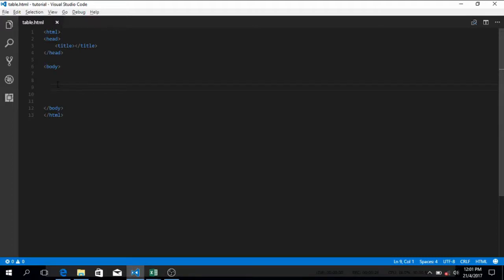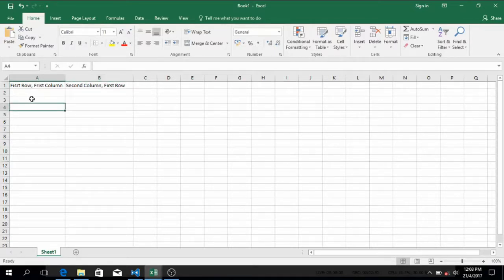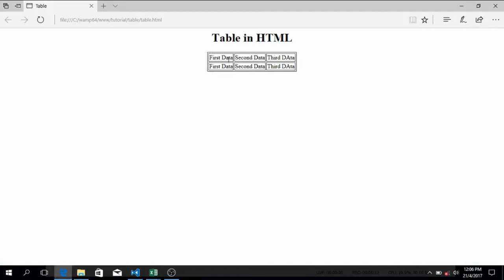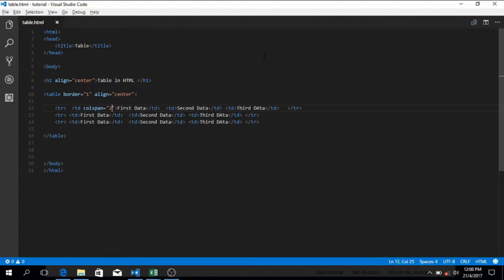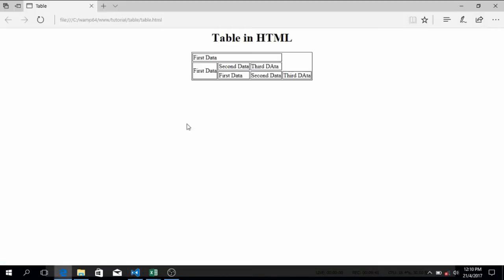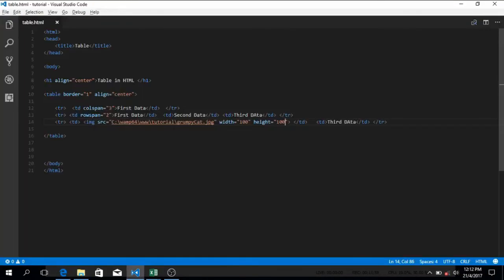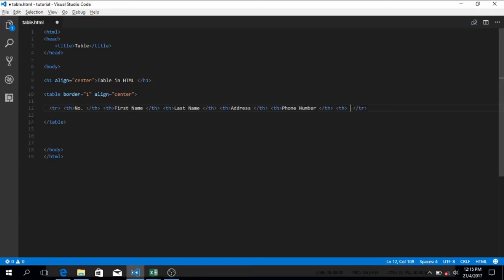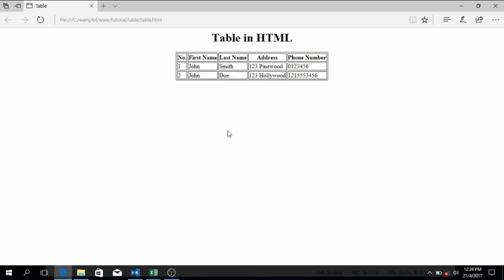Basic HTML Tutorial 3 (Creating Table)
A very simple and basic HTML tutorial on how to create a table in a html web page.